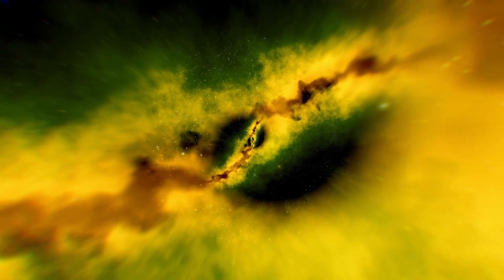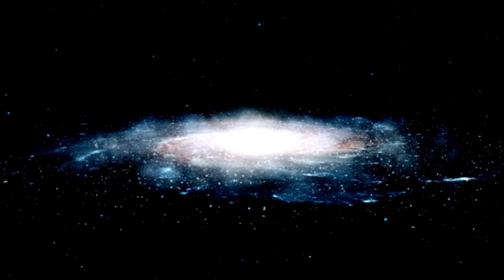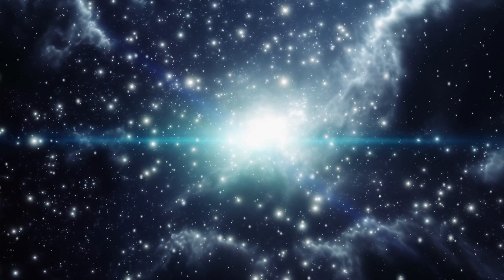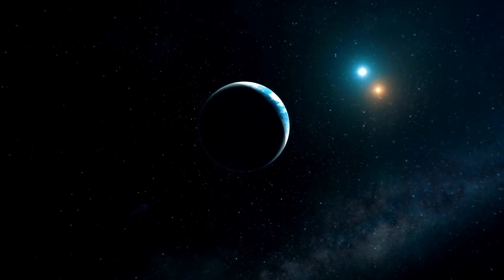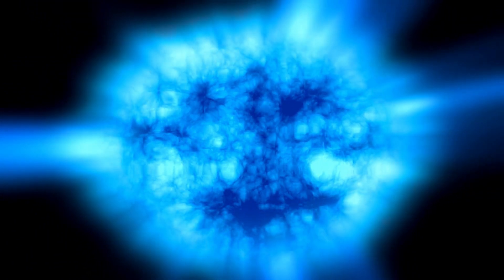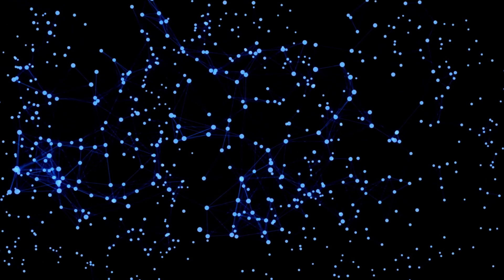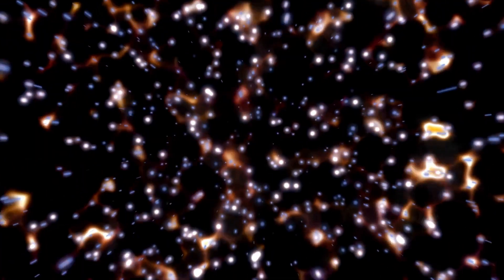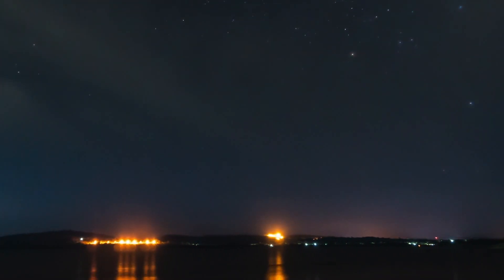James Webb Telescope Announces Clearest Image of Proxima B's Surface